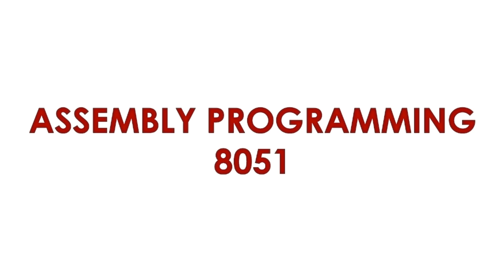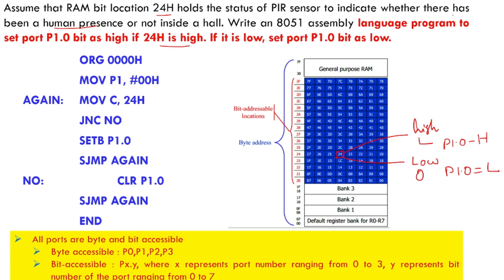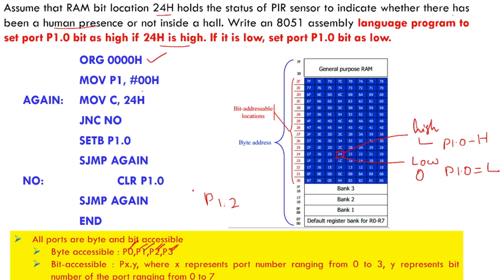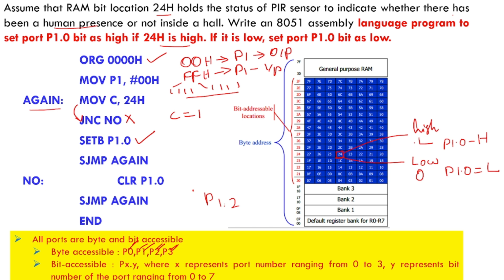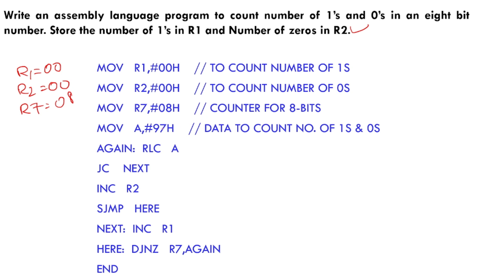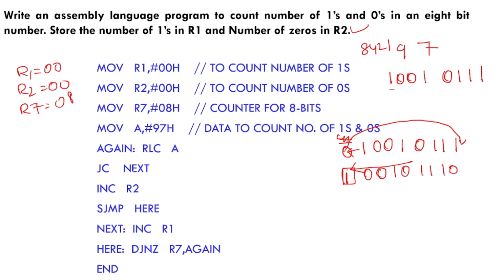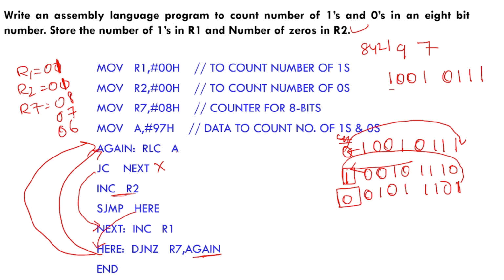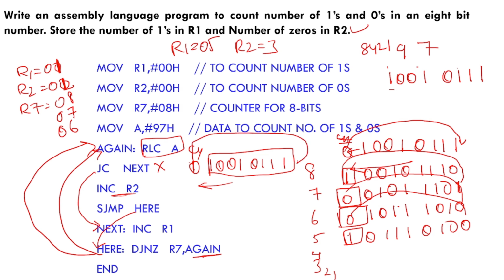8051 Microcontroller Assembly Language Programming (Lecture-1)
Topics Explained:
1.Write an 8051 assembly language program to set port P1.0 bit as high if 24H is high. If it is low, set port P1.0 bit as low
2.Write an assembly language program to count number of 1’s and 0’s in an eight bit number. Store the number of 1’s in R1 and Number of zeros in R2.